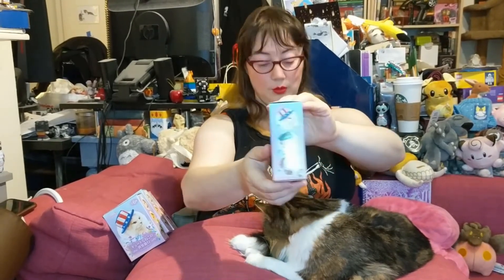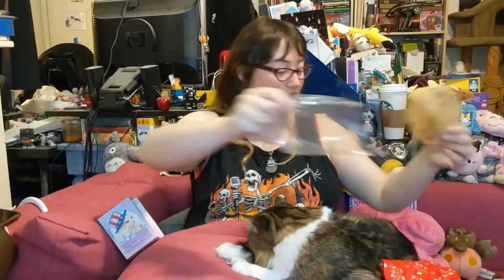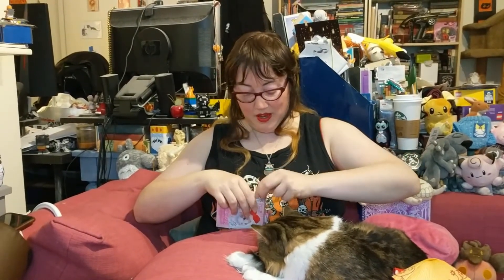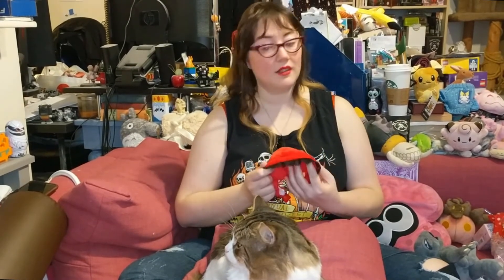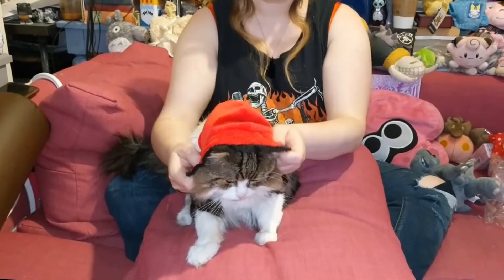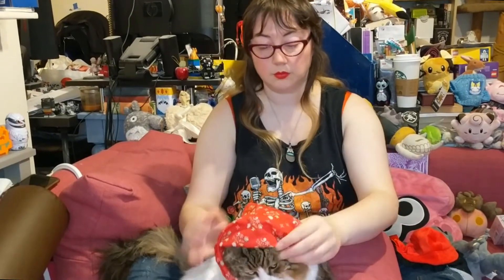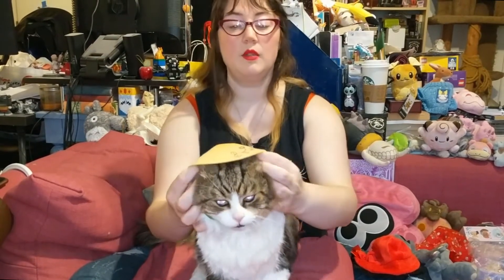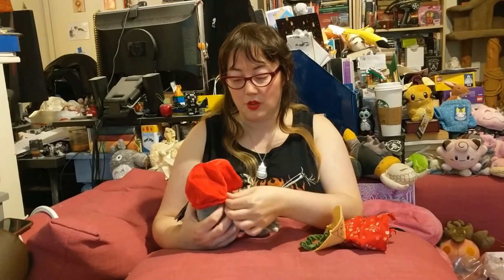Cat in Hats - Cat Halloween Costumes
Today we try a bunch of Japanese blind box cat hats for Halloween on our trusty sidekick, Georgie!